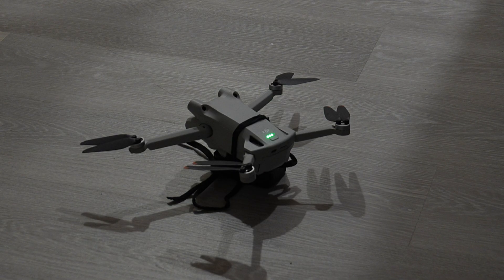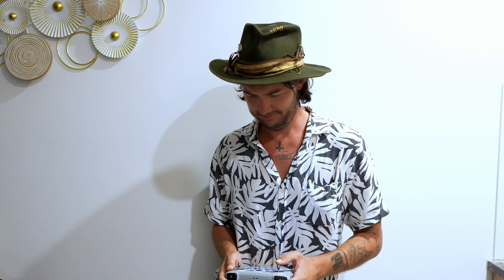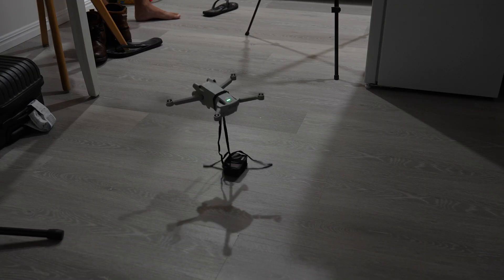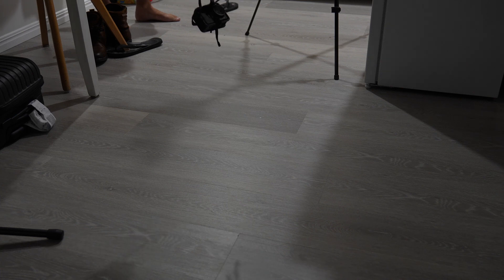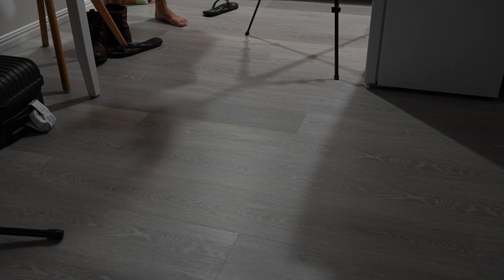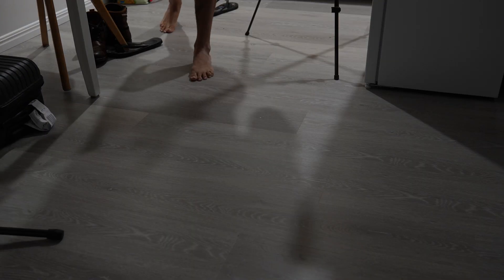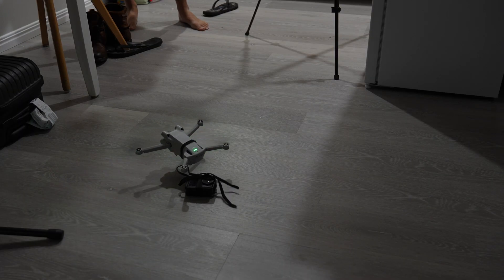Drone weight lift test - WILL IT FLY? I attach a ACTION4, to my MINI 3 PRO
DJI Mini 3 Pro Payload Test with DJI Action 4 | Carl Tomich Tech Reviews

Welcome back to Carl Tomich Tech Reviews! In today's video, we're putting the DJI Mini 3 Pro to the ultimate test by attaching the DJI Action 4 and evaluating its performance in "real-world" flight conditions. 🚁📸

If you're a drone enthusiast looking to expand your gear or curious about the DJI Mini 3 Pro's versatility, this video is a must-watch! See firsthand how the DJI Mini 3 Pro handles extra equipment without compromising on performance or image quality.

📢 Join the Conversation: Have you tried attaching additional gear to your DJI Mini 3 Pro? Share your experiences and questions in the comments below! Carl loves hearing from the community and is here to help with any tech queries you might have.